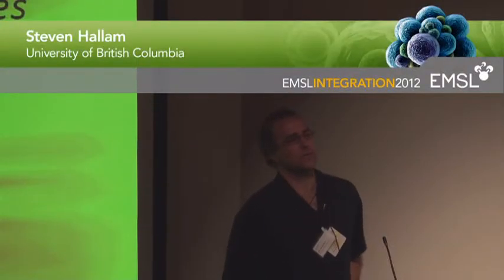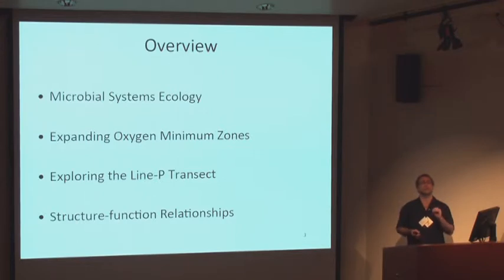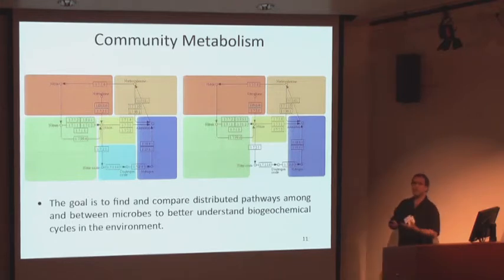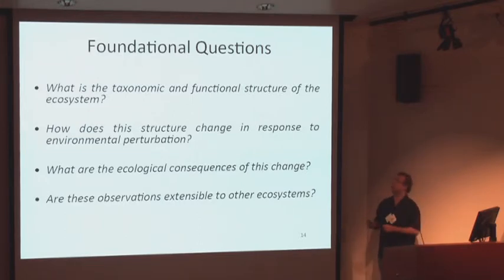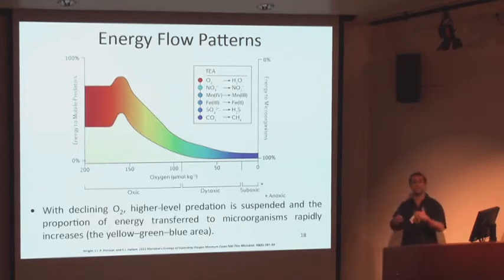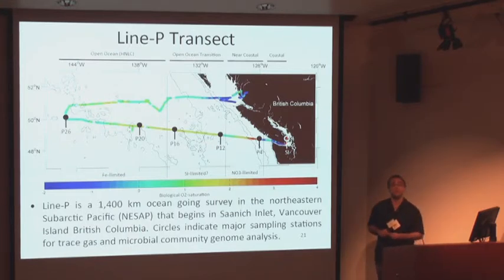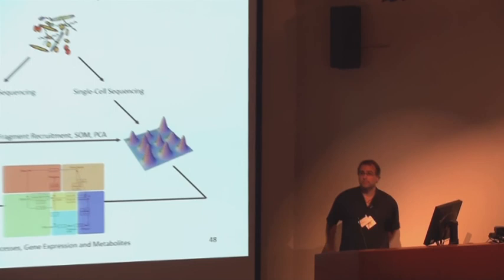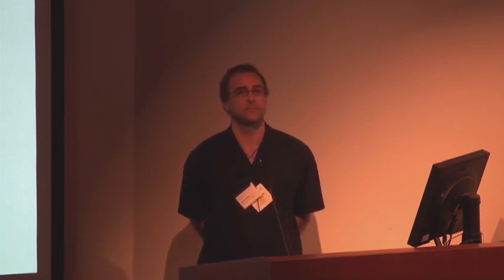From Fjords to Open Seas: Ecological Genomics of Expanding Oxygen Minimum Zones by Steve Hallam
Steve Hallam from the University of British Columbia presents "From Fjords to Open Seas: Ecological Genomics of Expanding Oxygen Minimum Zones" at the 2012 EMSL User Meeting.